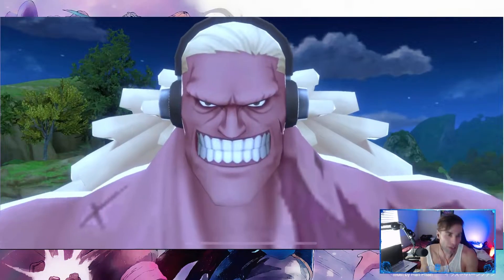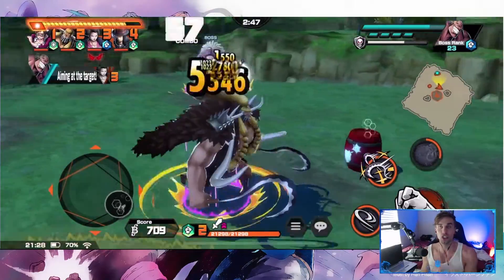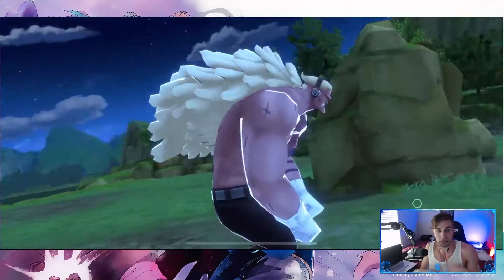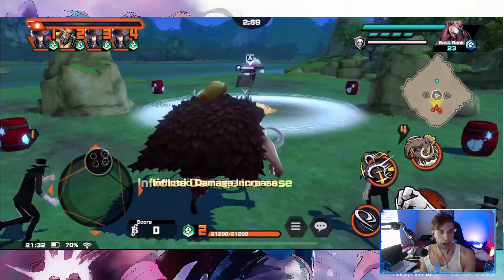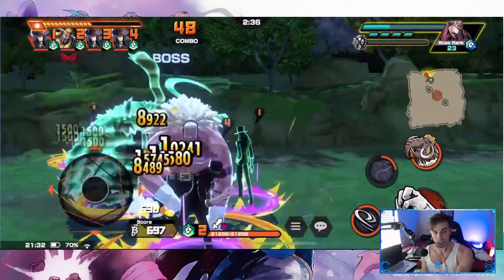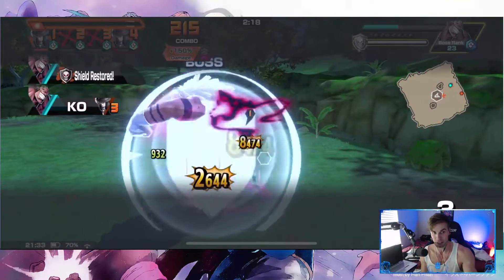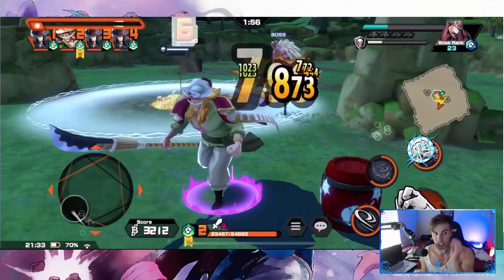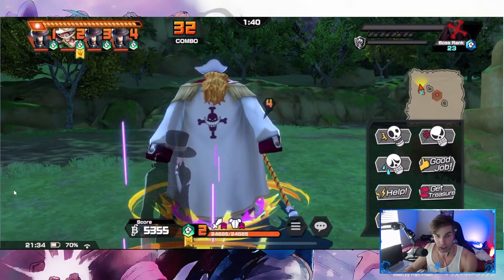OPBR: How to Boss Battle THE CORRECT WAY in Challenge Battle | One Piece Bounty Rush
▼ Click Me ^_^ ▼

Be sure to catch my livestreams on twitch!
[Tuesday, Thursday, Saturday, Sunday, 10pm EST!]